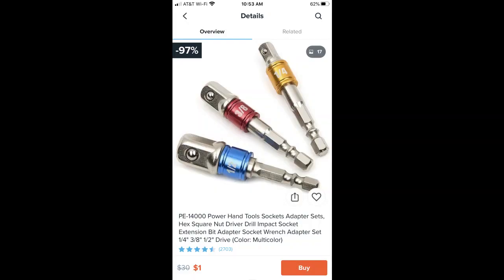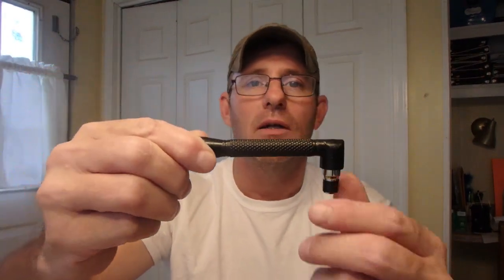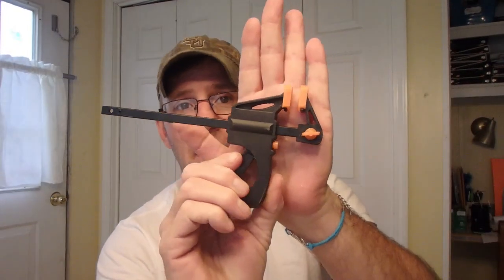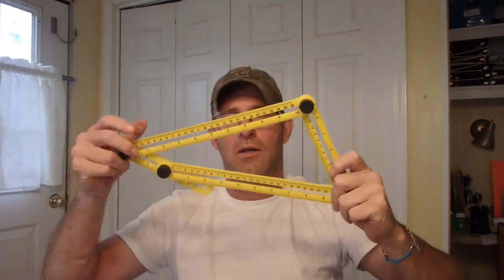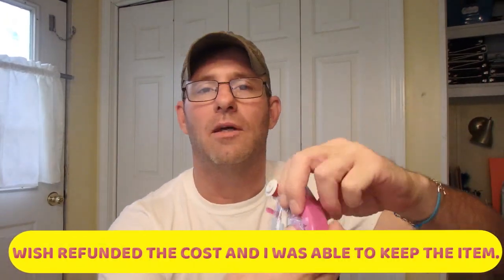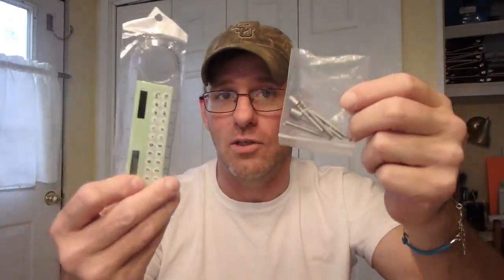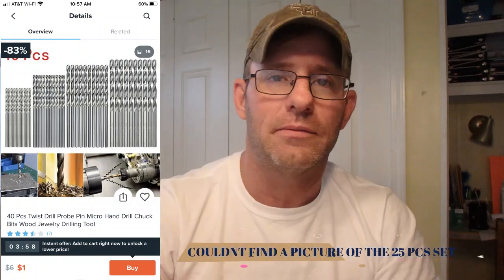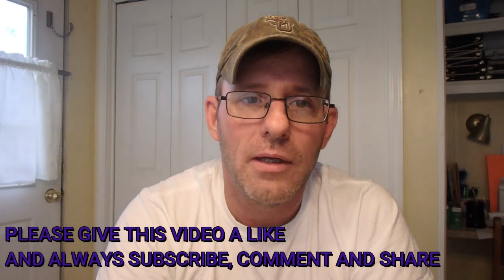FREE ITEMS FROM WISH.com ARE THEY WORTH IT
THESE ARE SOME ITEMS I GOT FOR FREE FROM WISH.COM, I WILL GIVE YOU THE PROS AND CONS OF FREE STUFF FROM WISH